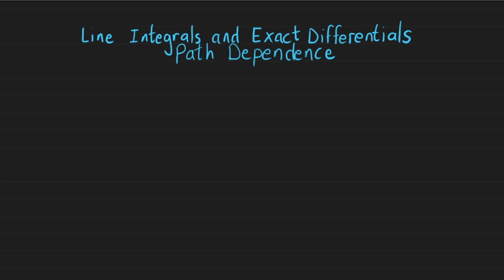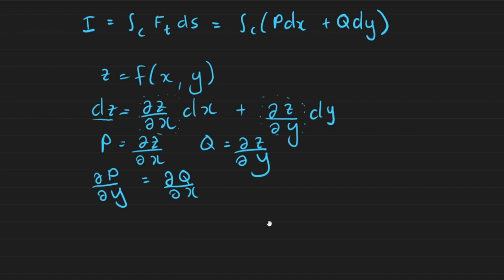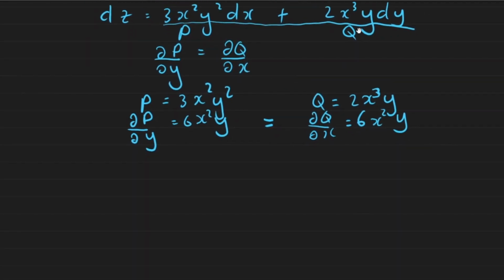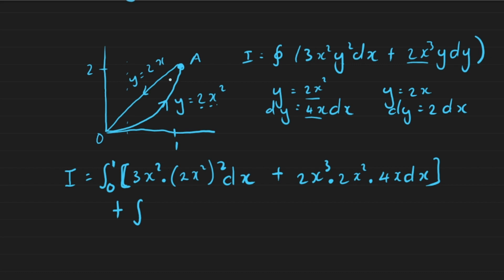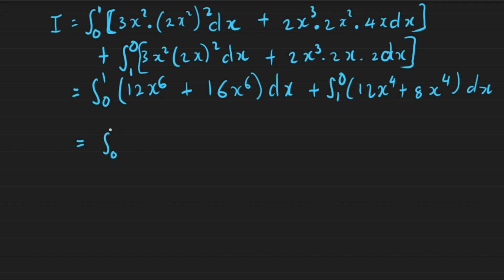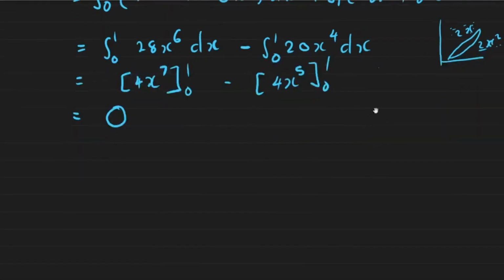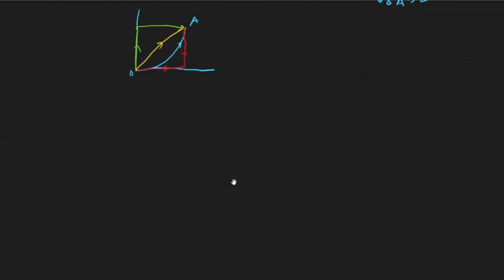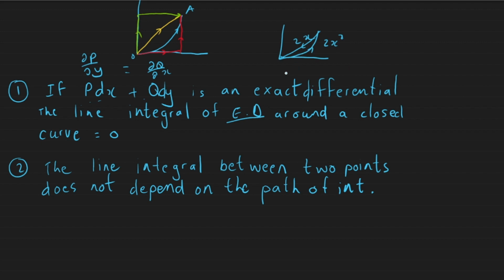16 Line Integrals and Exact Differentials Path Independence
This video illustrates the link between line integrals and exact differentials, and what path independence means in relation to these two concepts